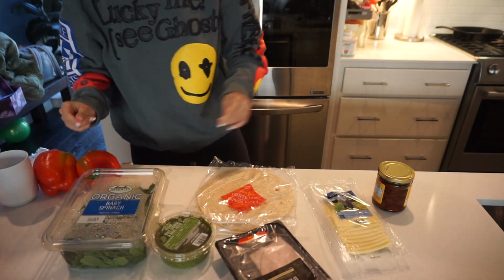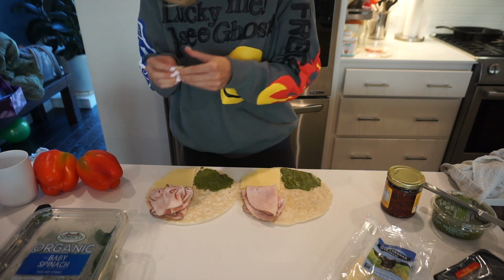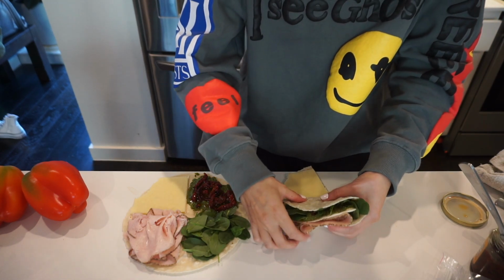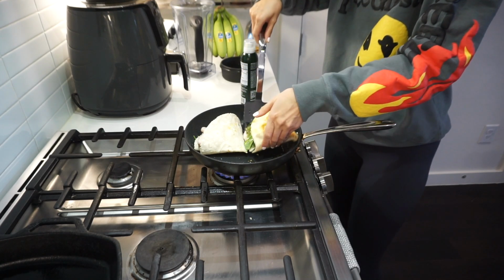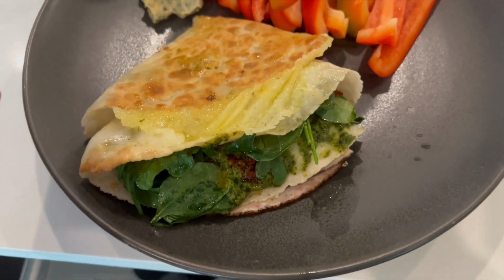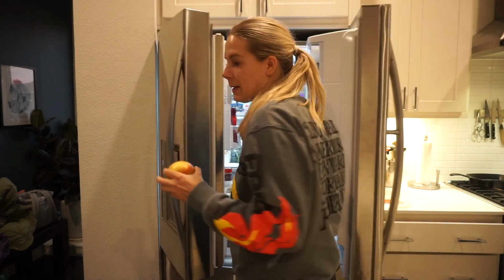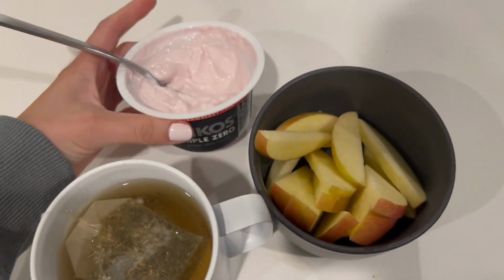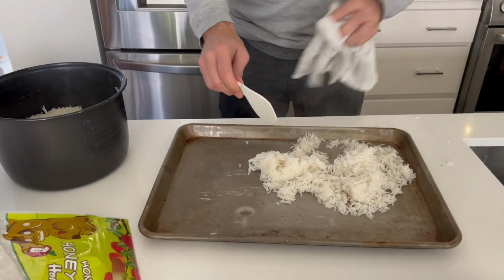WHAT I EAT in a day | Healthy full day of eating | Quick & Easy Meal Ideas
Hey Everybody!
We are doing a full day of eating! Im going to share some of my favorite healthy recipes that are super easy and quick to make. Im currently eating at maintenance so about 2100 cals on average, with a large focus on protein. Eating healthy doesnt have to be boring or bland! I hope this video gives you inspiration to kick start your health journey in 2022!

-water & 1/2 cup milk

BREAKFAST
Oatmeal-Trader Joes
Jif Peanut Butter (2tbsp)
Raspberries

-Starbucks Toffee Creamer

Tortilla Wrap Hack from Tiktok
Wrap
Turkey
Cheese
Spinach
Pesto
Sundried Tomatoes
Red Bellpepper
Hummus
Bubbly

SNACK
Oikos yogurt
Apple
Green Tea

Fried Rice Recipe
-Rice
-Carrots
-Peas
-Onions
-Sausage
-Cauliflower
-Garlic
-Scrambled eggs
-Soy Sauce
-Sesame Oil
-Shrimp
-Blackening Seasoning
-Butter
-Lemon
-Basil